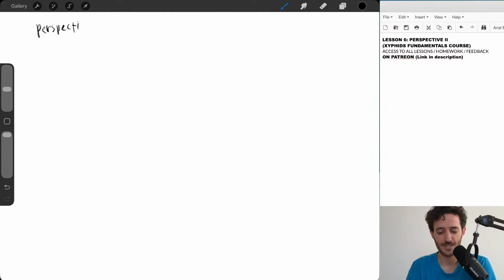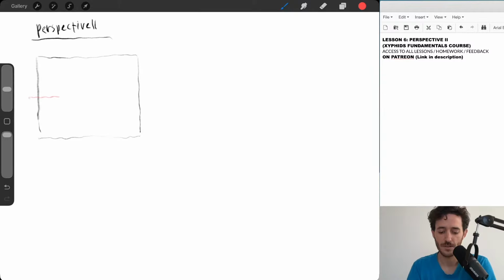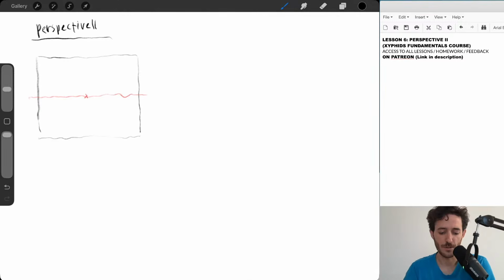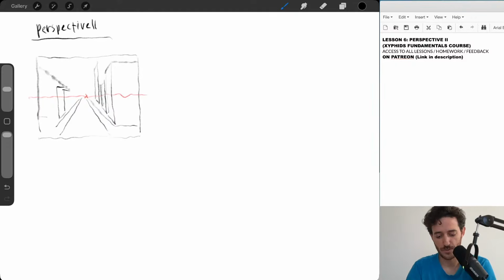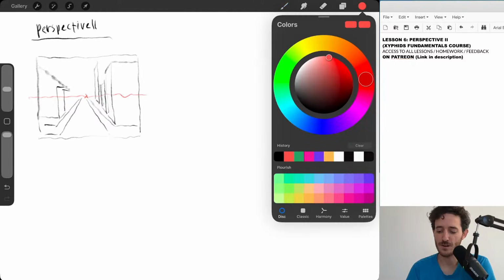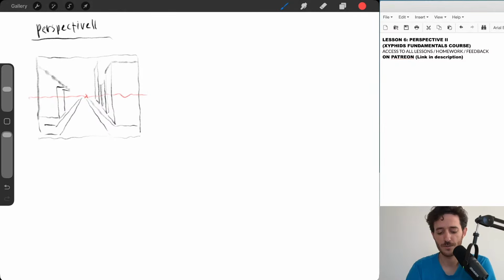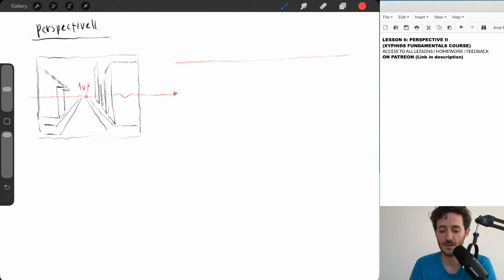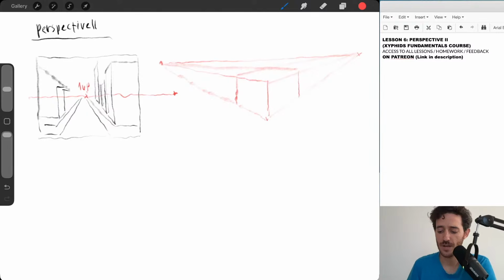Perspective II - xyphid’s Drawing Fundamentals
This is a preview of the lesson on Perspective (2) from the full drawing fundamentals course.

Dedicated practice sheets and full lesson notes will be available to Patreon tier Subs after each class, if you want to support the channel and get a little extra, that's a great way to do it :)

🔴 Live Sat-Mon Wed-Thu